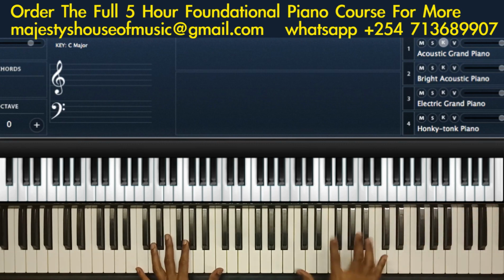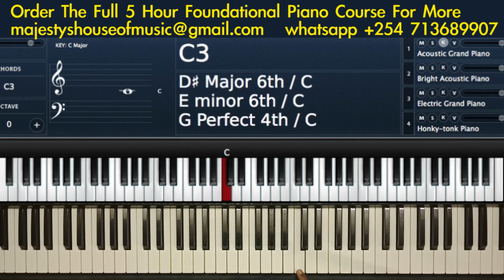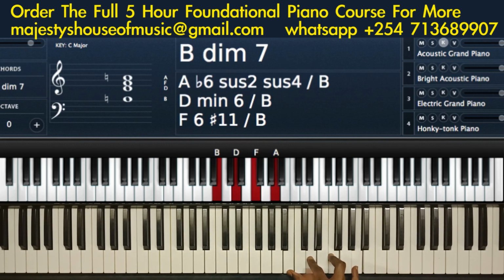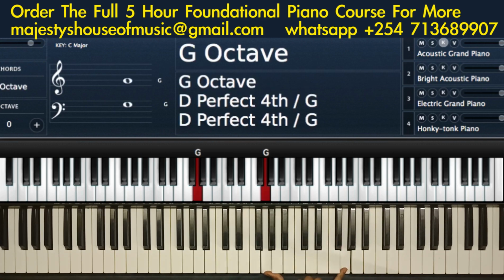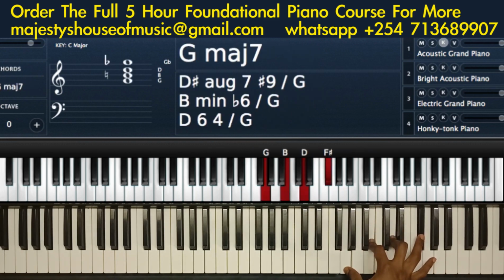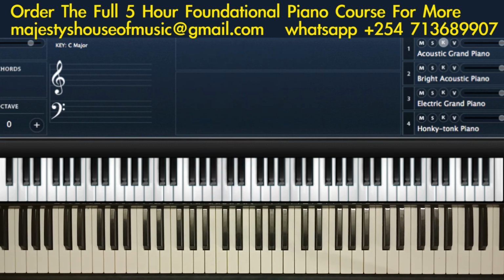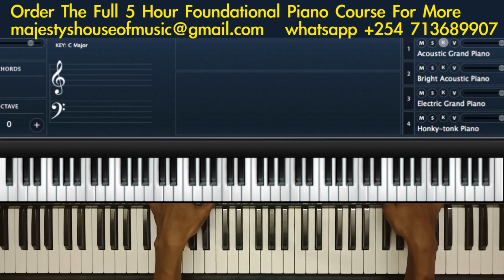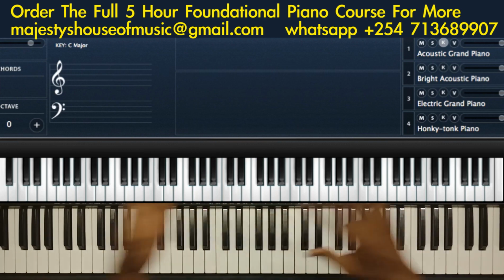The Piano Chord Scale( Number System) The Key To Mastering All Keys(Instructor- Emmanuel)